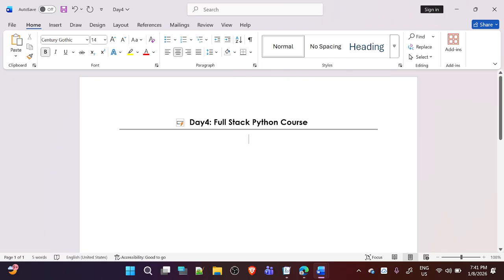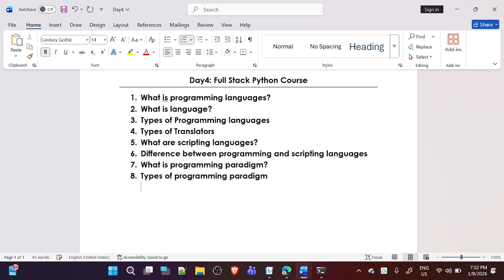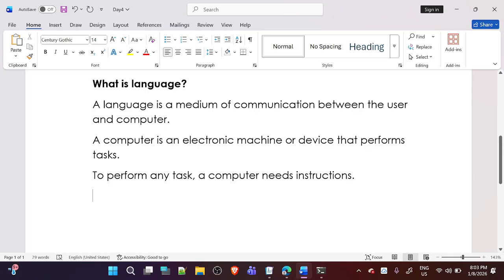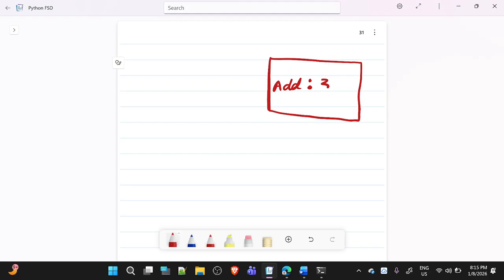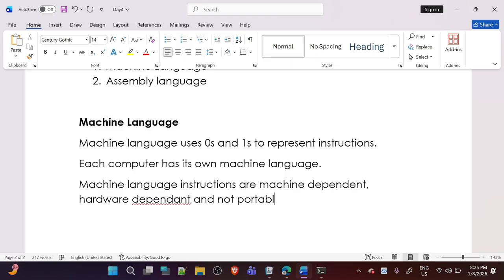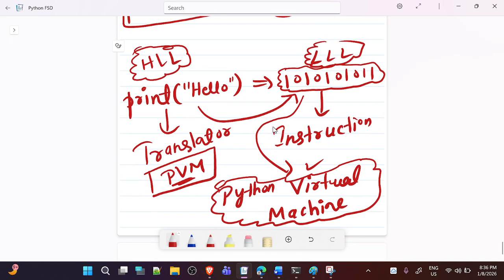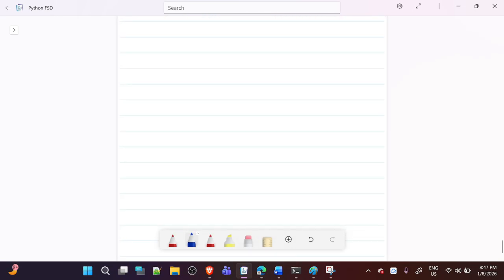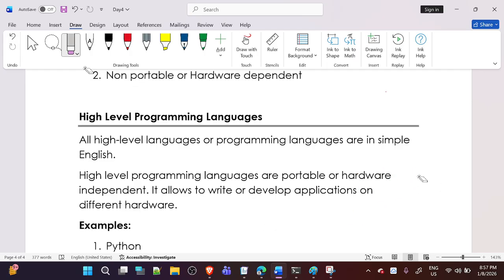Day 4: Full Stack Python @ 7:30 PM (IST) by Mohd Navaid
🚀 Full Stack Python Course starts 5 Jan 2026! 🐍💻

🕢 7:30–9:00 PM | Live Online
👨‍🏫 Trainer: Mohd Navaid

Start from basics. Build real-world applications.